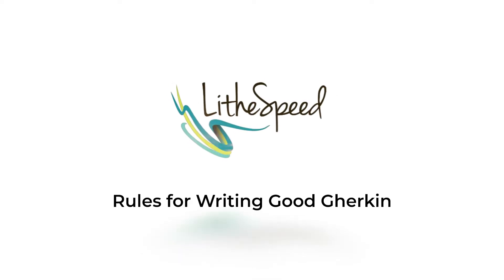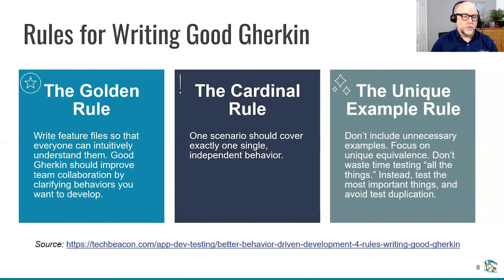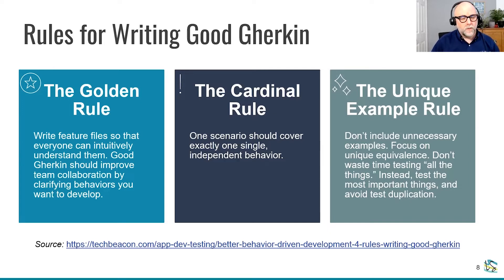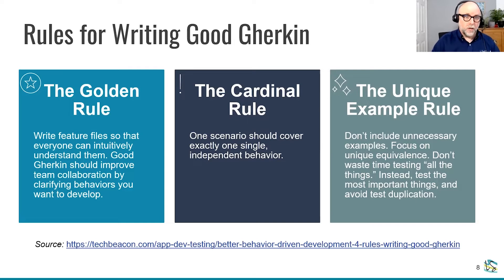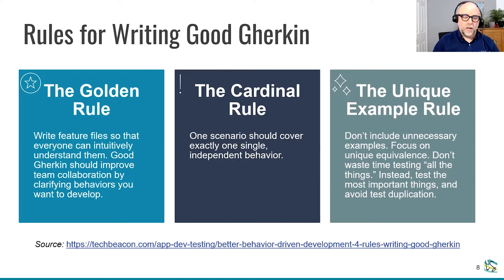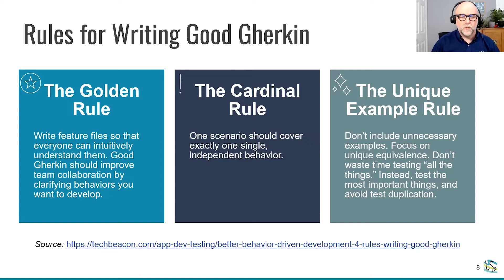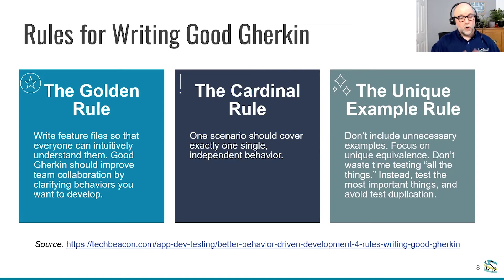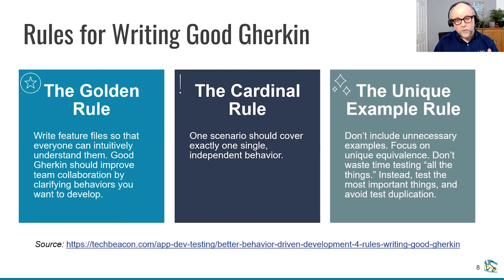Rules for Writing Good Gherkin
Three Rules for Writing Good Gherkin with George Lively

Writing Gherkin with certain rules in mind can provide a nice foundation for understanding the right ways to write it so it becomes a little easier to recognize some of the bad practices.

The Golden Rule
The first rule is the golden rule and as the name would suggest, it’s very similar to the traditional golden rule in that we should write our Gherkin scenarios in much the same way we would expect others to write them for us. In essence, we want to make sure that everyone on the team can intuitively understand what the content of our scenarios is.

Since one of the main objectives of behavior-driven development is for us to bridge the communication gap between business and technology, we need everyone on the team to collaborate and to be fully engaged, leading to scenarios that everyone can understand.

The Cardinal Rule
The next rule is the Cardinal Rule. This is really probably the most important rule. At its most basic, it states that one scenario should cover exactly one single, independent behavior. We simply don’t want to have scenarios that have a whole bunch of behaviors piled into them. While it might seem efficient at some level to have these really long, end-to-end scenarios, it really confuses things. The lack of concision also leads to lack of clarity, and it becomes much more difficult to maintain. Keep it simple and make sure there’s one single, independent behavior in each of your scenarios. No more.

The Unique Example Rule
Then the final rule is the Unique Example Rule.

Essentially, you want to hit all of your boundary conditions. But after you’ve done that, you’re done. There’s no need to test the full universe of possibilities as that would result in a lot of unnecessary testing. The Unique Example Rule stipulates that we should avoid test duplication, that you don’t need to “test all the things.”

If you follow these three rules for writing good Gherkin, you’ll largely be able to avoid a lot of the anti-patterns.

Learn more or schedule a private workshop at LitheSpeed.com.